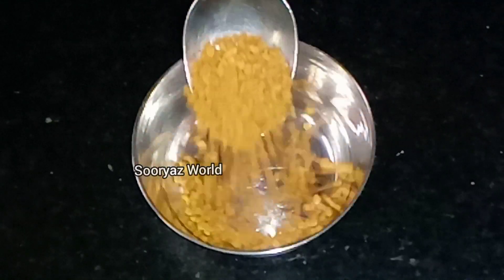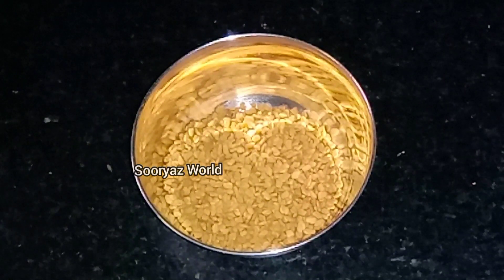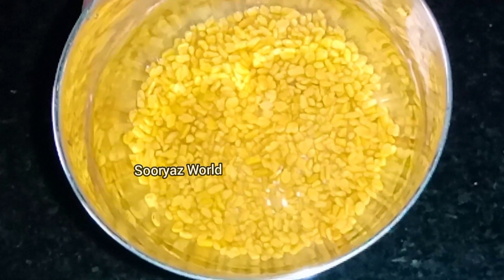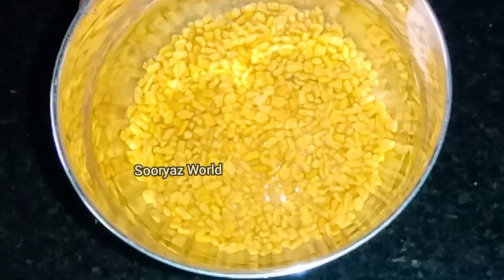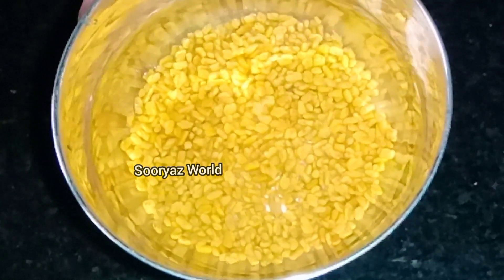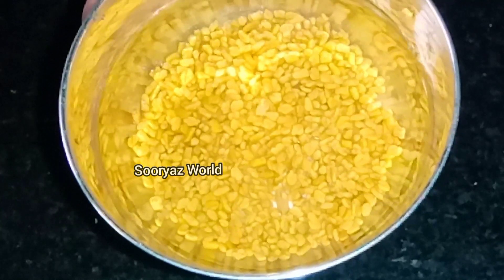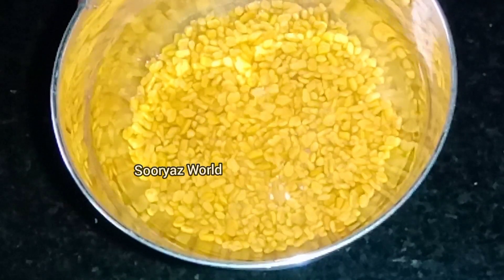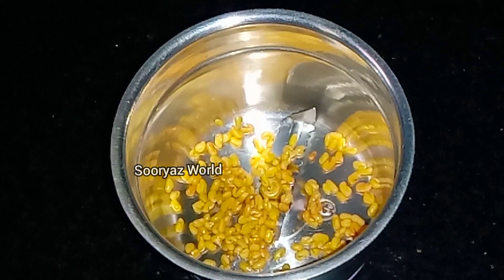വണ്ണം വെക്കാൻ ഉലുവ വെള്ളം കഴിക്കേണ്ട രീതി☑️Fast Weight Gain Tip in Malayalam